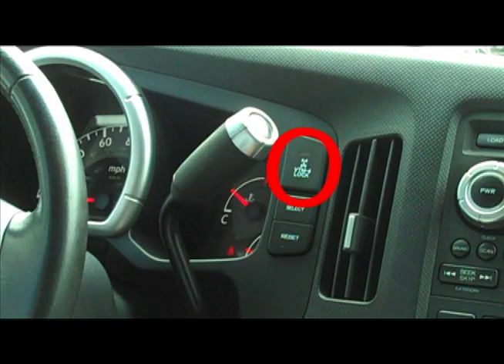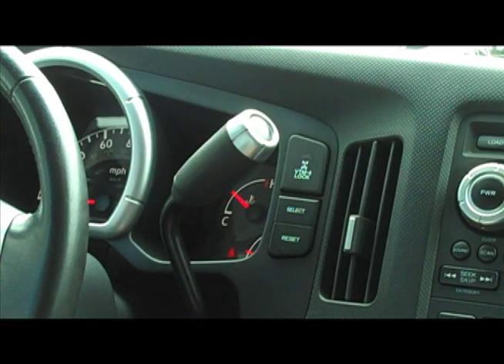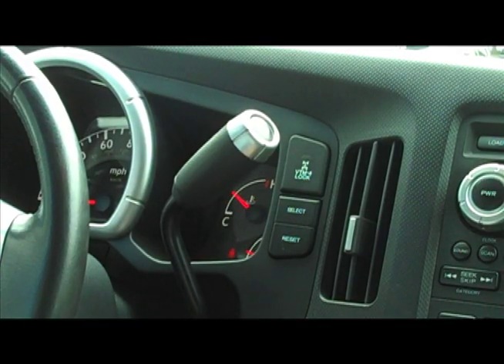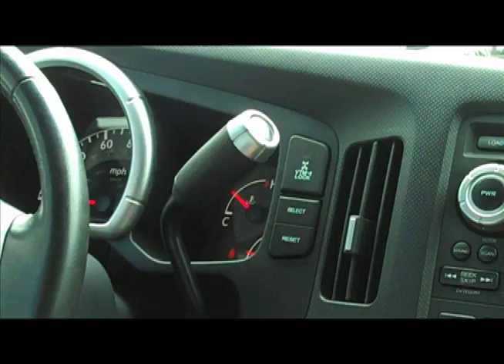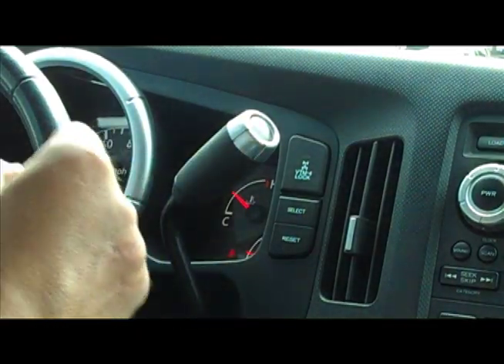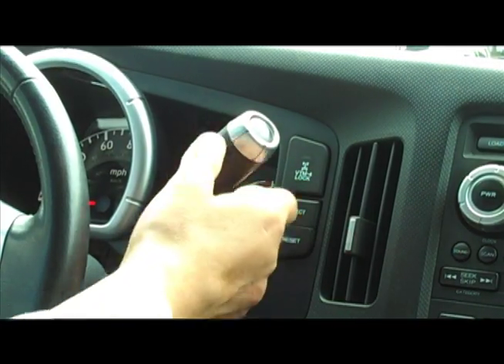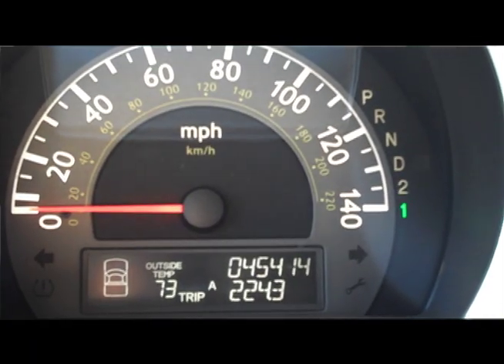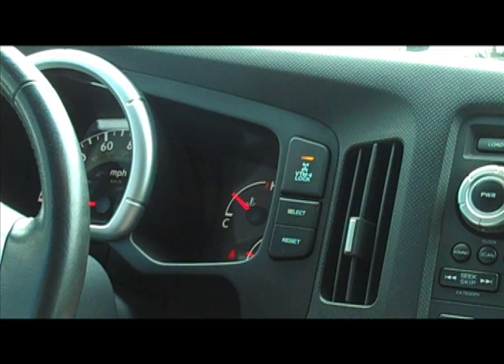VTM-4 Functions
I edited this video to teach customers about Honda's VTM-4 All Wheel Drive system (found on Pilots, Ridgelines, and older Acura MDXs).